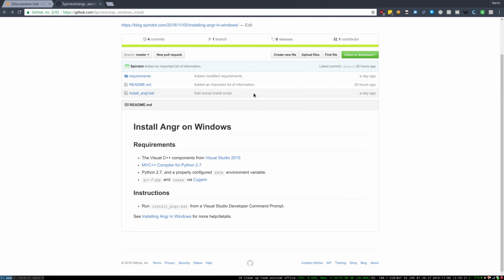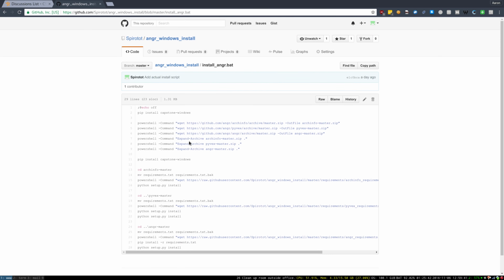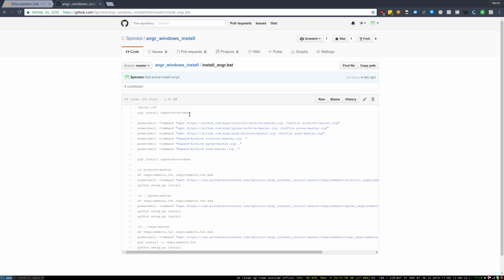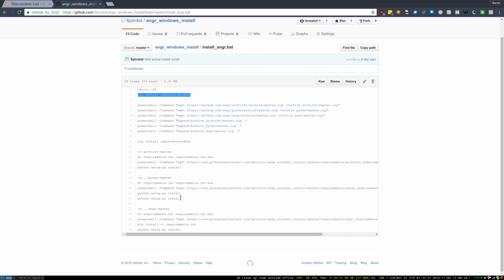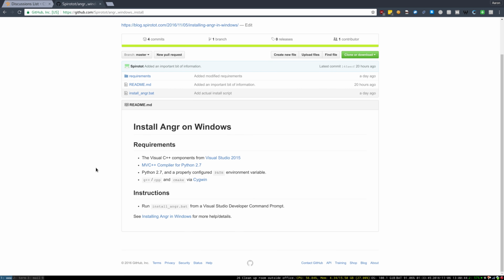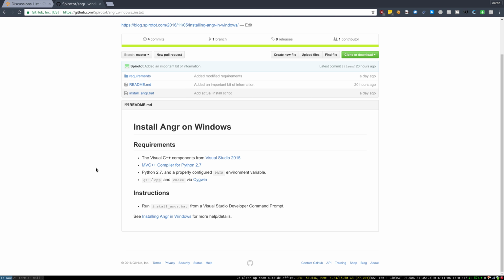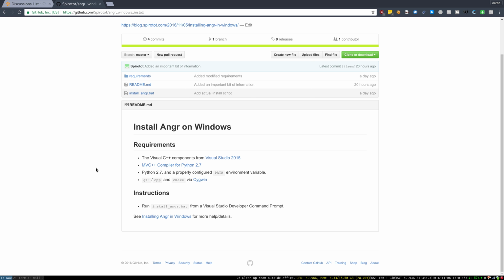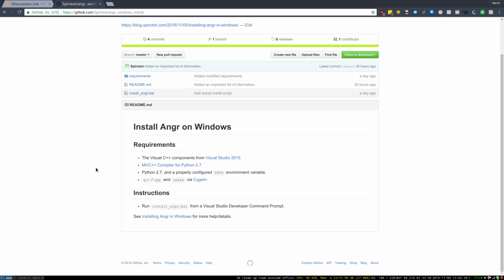[CSC 842] - Cycle 11 | Installing Angr on Windows